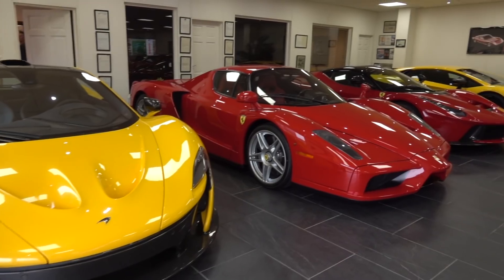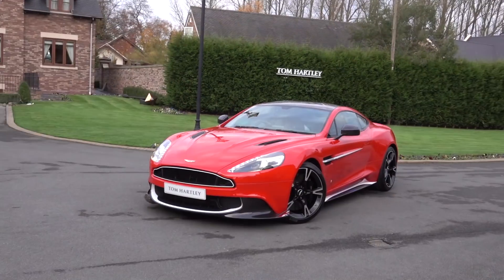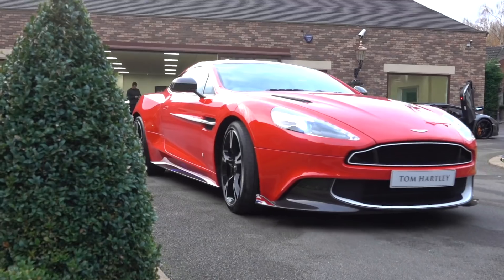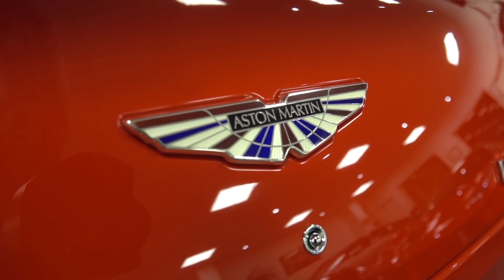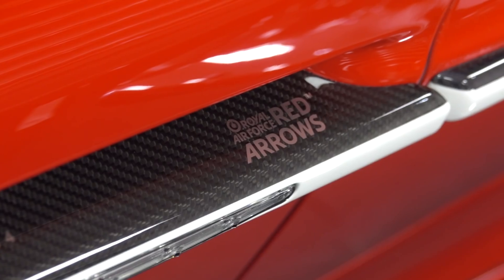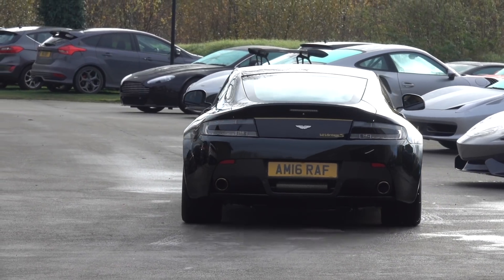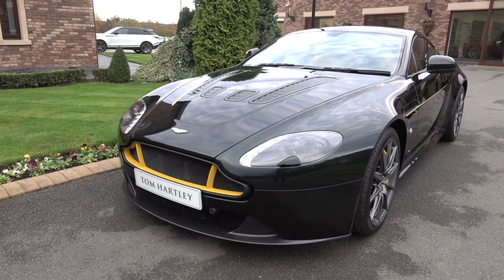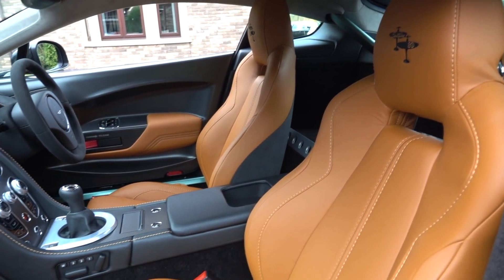2 of the Rarest Astons Martins ever produced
Check out these extremely rare Aston Martin Supercars at Tom Hartley cars.